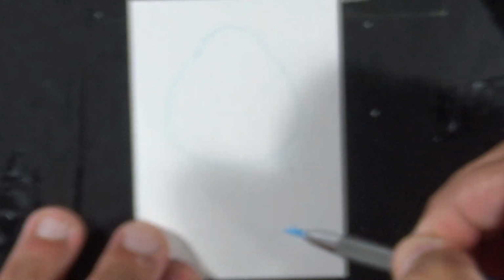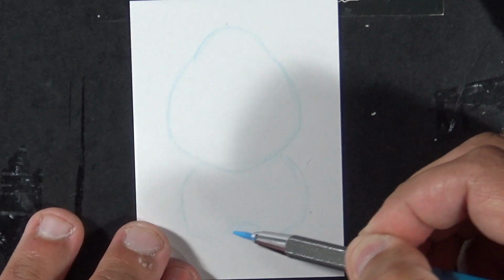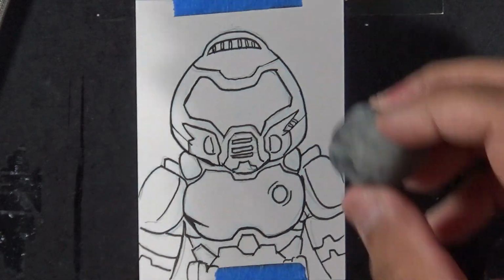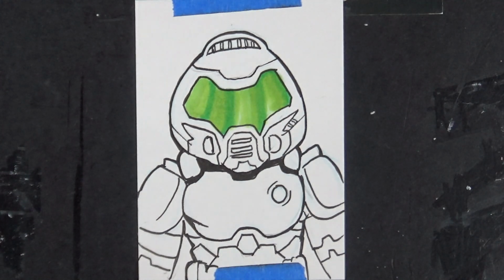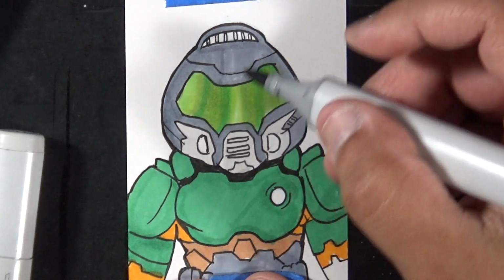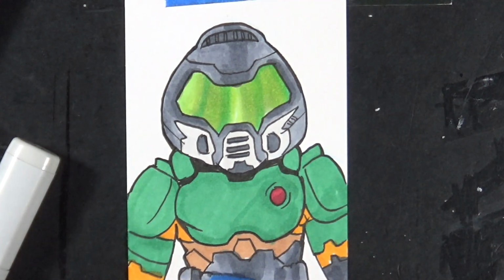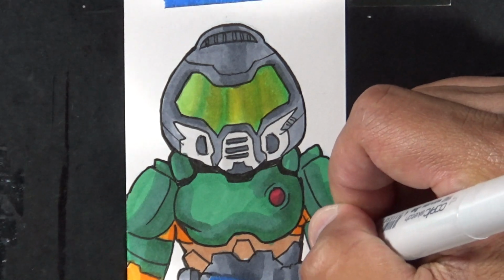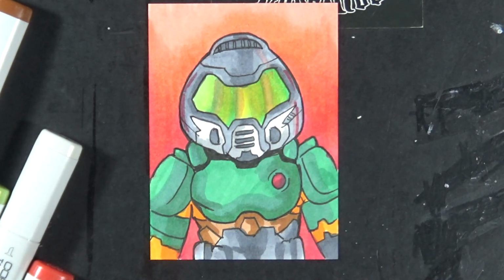Doom Slayer Doll from Doom Eternal Step by Step art work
Drawing Doom Guy Doll from the new Doom 2016 game, celebrating e3 announcement for doometernal IDsoftware Wonderful Patrons

Erin Oristian                                                 Want to be featured on the channel? send your art with all your social media and I will pick your art to be shown on the channel.

Camera :  Sony HDR CX 405